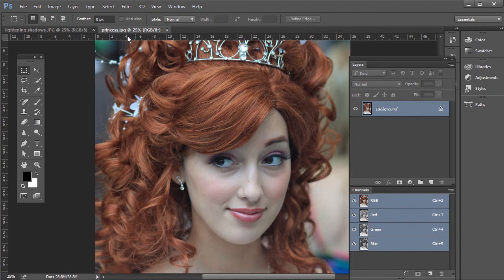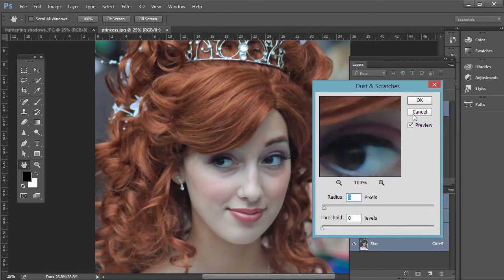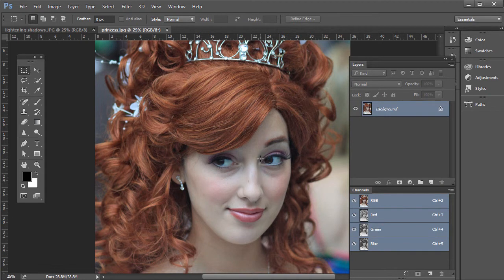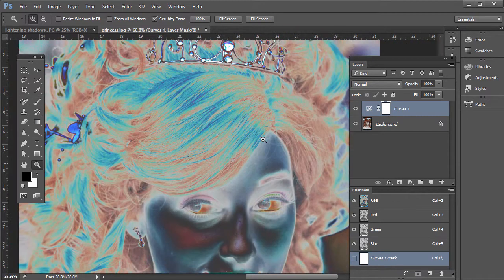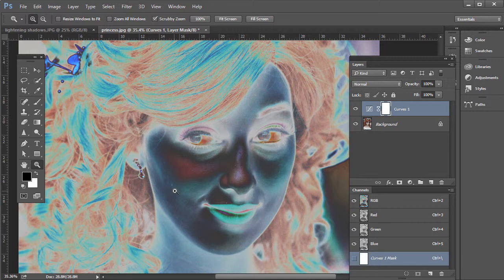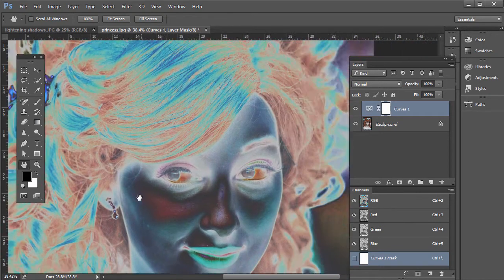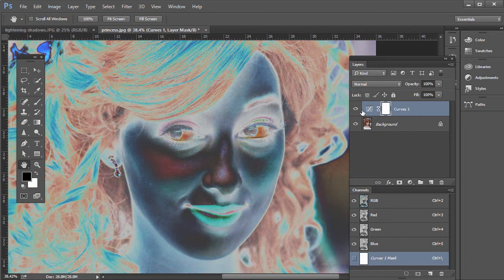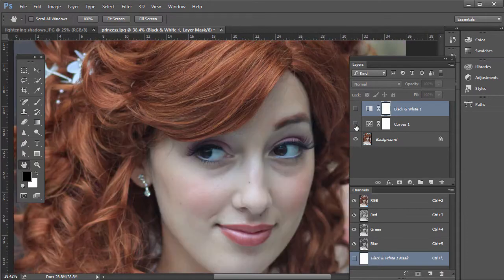10 Checking for Dust Specks Scratches In Photoshop Tutorials